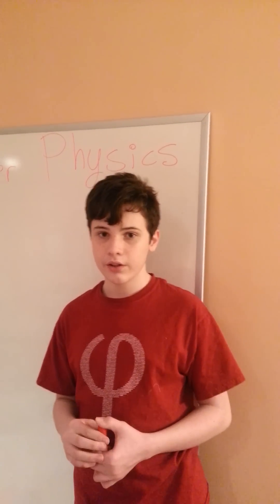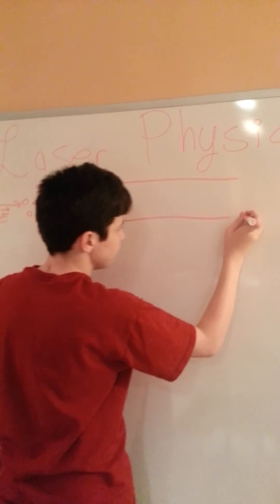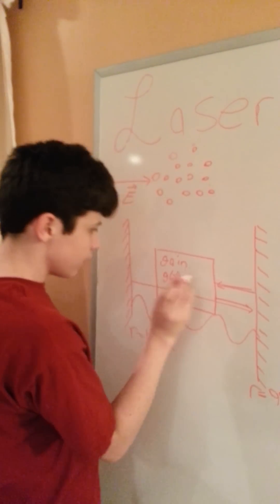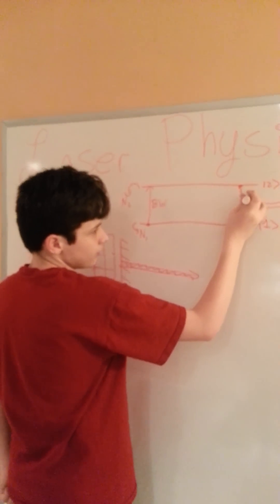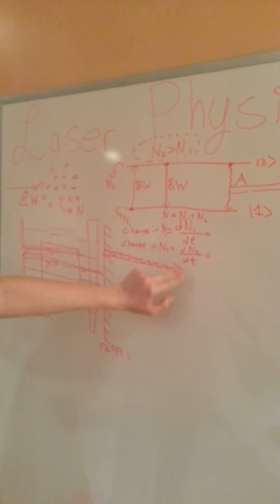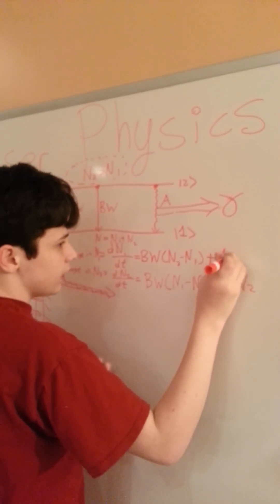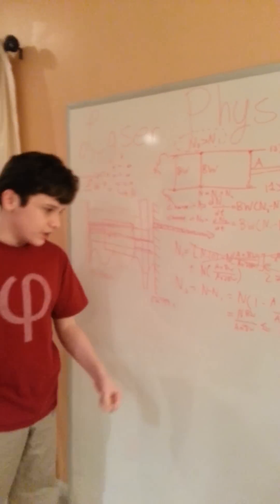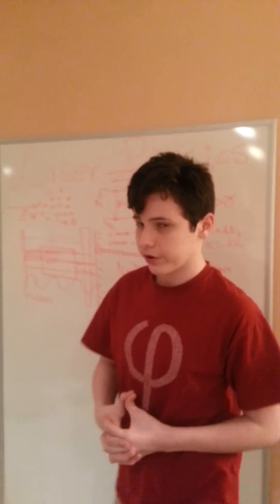Jacob Barnett shows how to make your own laser!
There are some cool applications of math and physics that Jacob would like to explore. Here Jacob discusses how to make a laser for the general public.